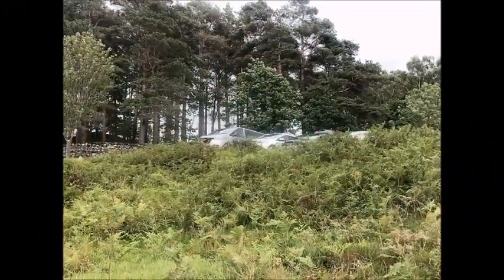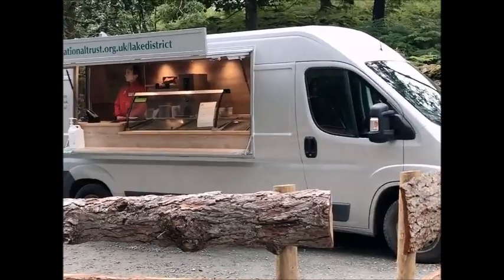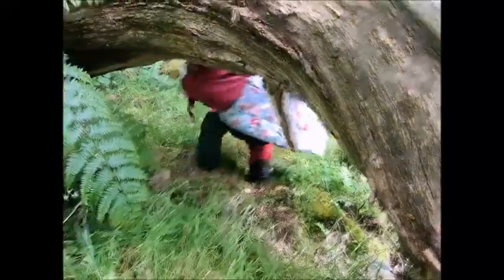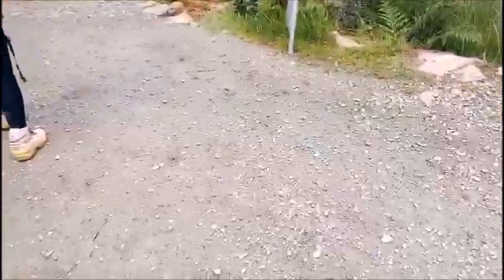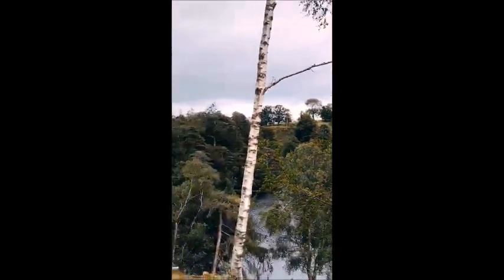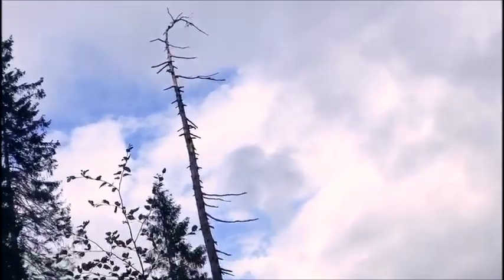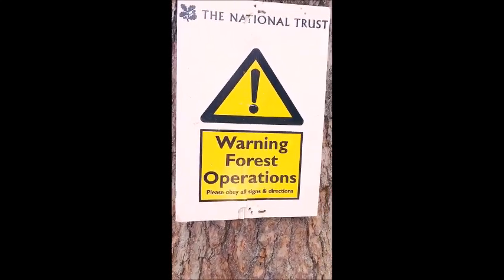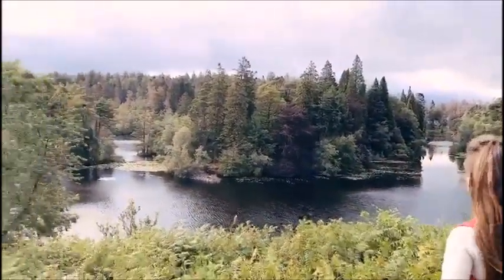Exploring Tarn Hows - Walking in the Lake District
Exploring Tarn Hows
A short walk for children in the Lake District.  Two miles of mostly flat walking on a good path.  You can also explore the Tom Gill waterfall, feed the geese and ducks, and find a tree full of money!

More videos on my website tkshows

I'll be doing more walks in the Lake District soon.